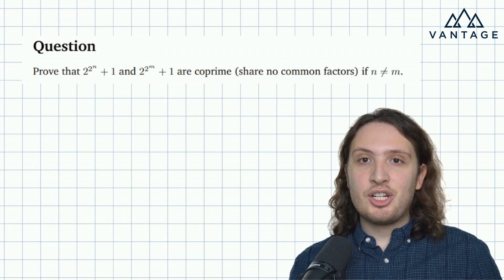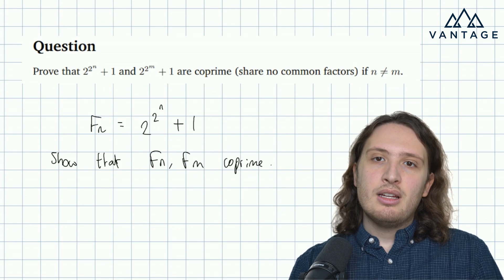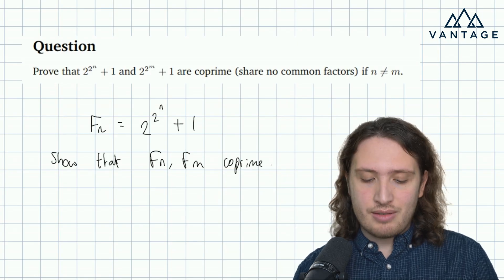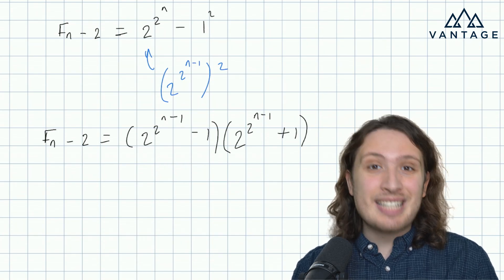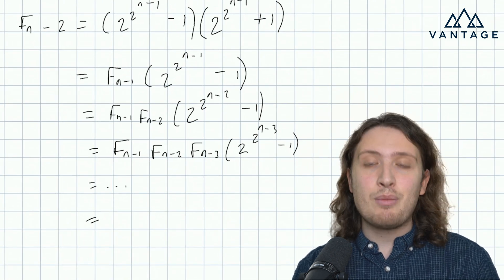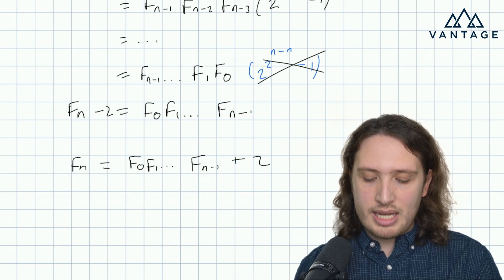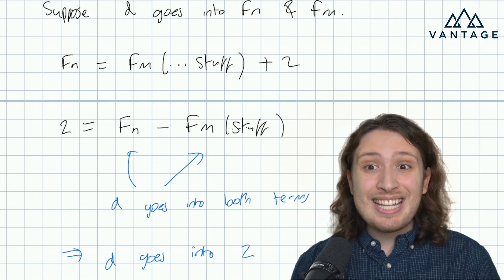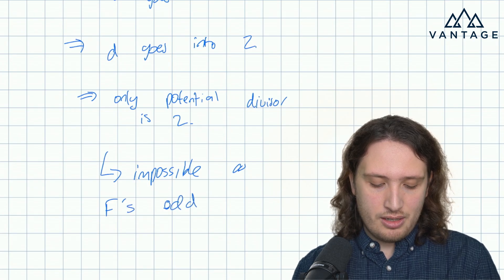Cambridge Mathematics Interview Question | Fermat Numbers | Vantage Admissions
In this video, Rowan works through the solution to Cambridge interview question on Fermat numbers. If you are preparing for an interview, we recommend pausing the video and attempting the question yourself before watching the solution!

00:00-00:25 Introduction
00:26-01:04 Considering the question
01:05-11:03 Solution
11:04-11:13 Outro

Rowan Wright is the founding director of Vantage Admissions, a specialist university admissions consultancy in the mathematical sciences. He is a specialist tutor for Oxbridge interviews and mathematics admissions tests, such as STEP, TMUA, and MAT. Vantage Admissions offers a comprehensive preparation for Oxbridge interviews in Mathematics to find out more and book a free consultation with Rowan.

Video produced and edited by Amelia Calladine